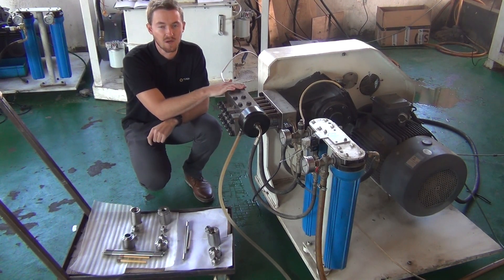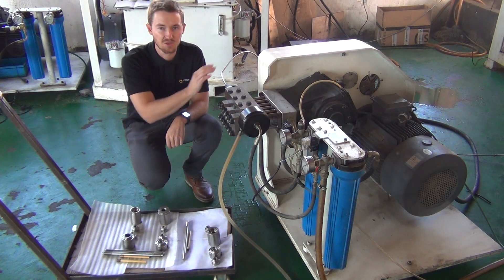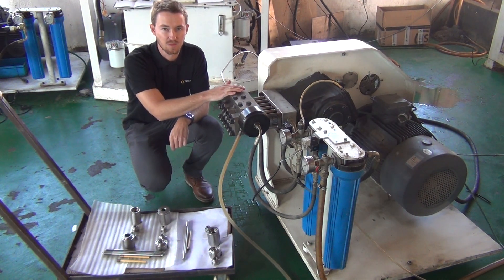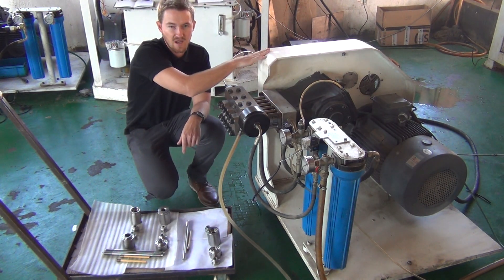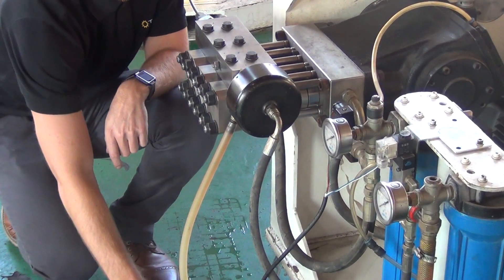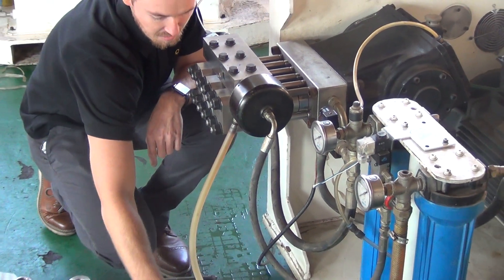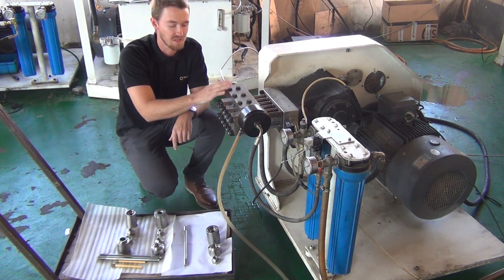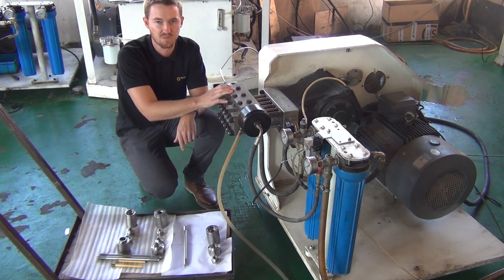YH Direct drive pump parts for water jet cutting machine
YH water jet direct drive pump;60Kpsi.
Hello every body!I'm irving wang from YH water jet!
YH UHP Water jet manufacturer, Main produce Flow & Kmt replacement parts. All type of HP Pump.
In the United States also has our branch office，All of our technology and craftsmanship are already very mature，And is China's high-tech enterprises, technology has reached the advanced world level.
My skype : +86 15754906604(irving wang)